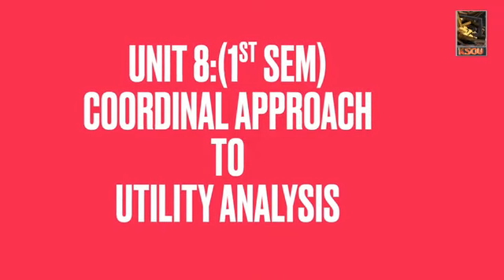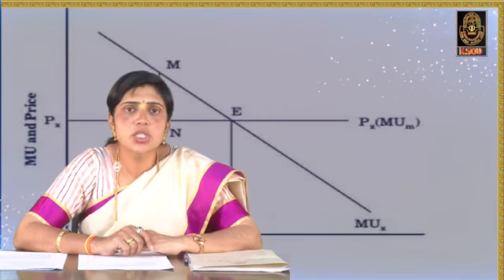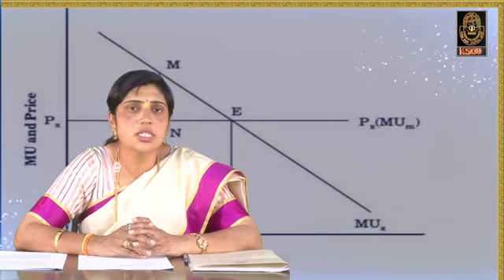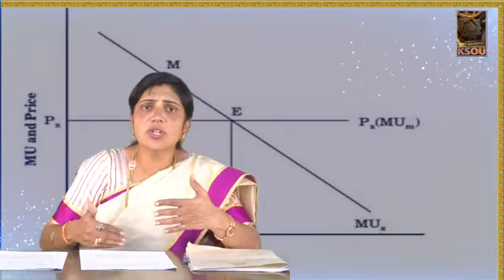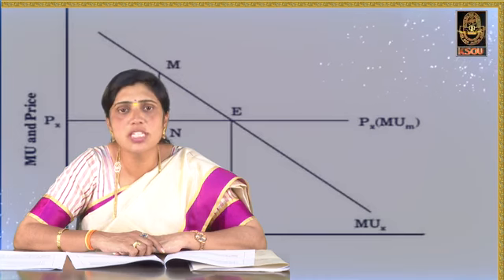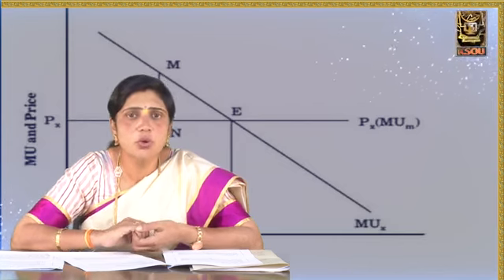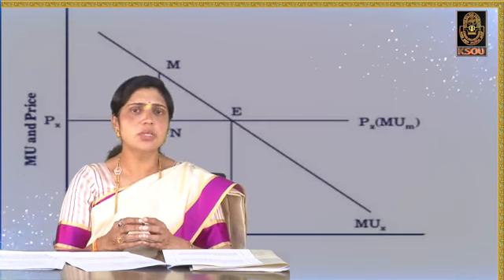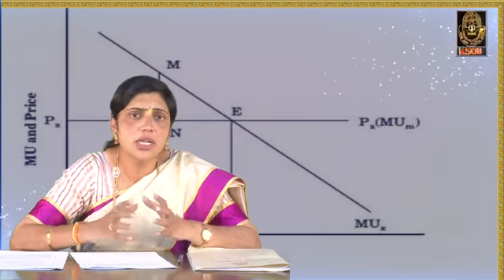Unit-8: Cardinal Approach To Utility Analysis